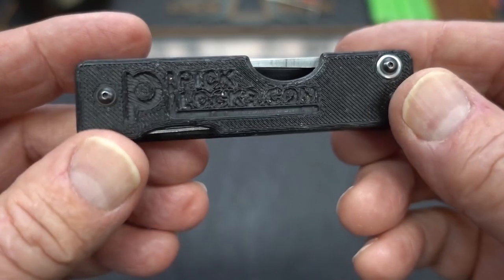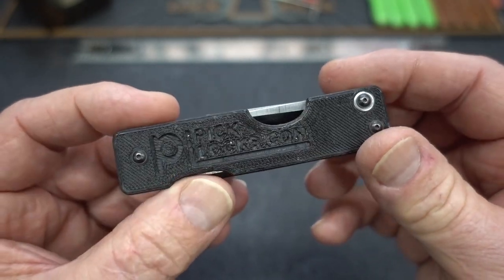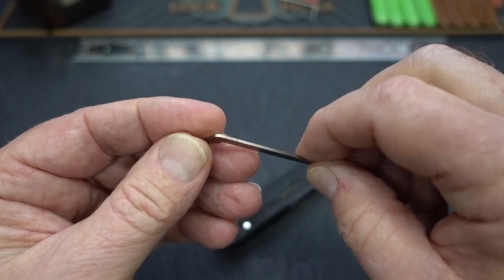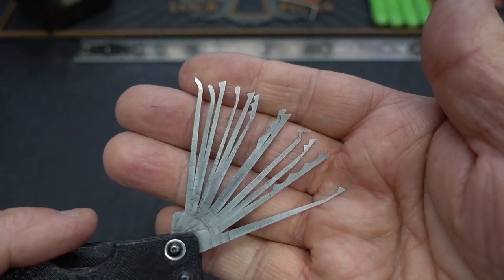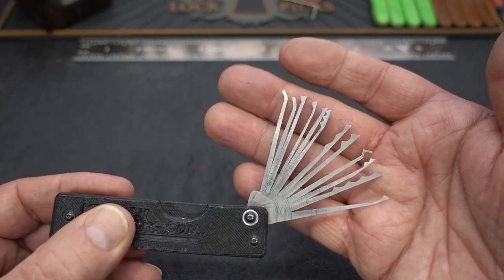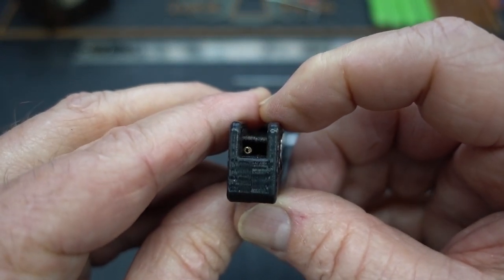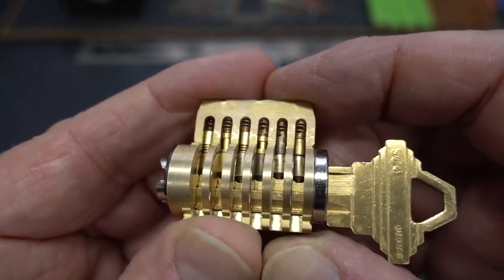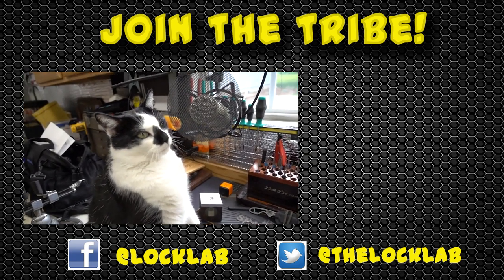(1411) Review: SWICK from PickLocks com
This is a review of the the prototype SWICK from Picklocks.com. Designed by David Storm, the author of "LockPicking for a New Millenium", it is the culmination of three years of R&D.  I think you'll find it to be one of the most creative designs introduced to the Locksport community in recent years.  It is currently in Kickstarter mode, so if you are interested in supporting the idea, check it out  You can see the pick profiles designed by Christina Palmer on the same page.